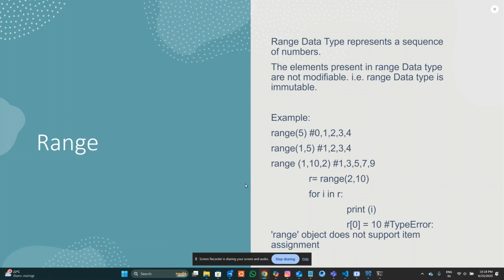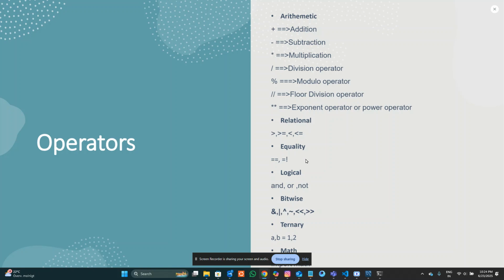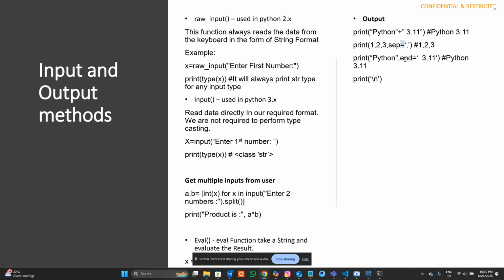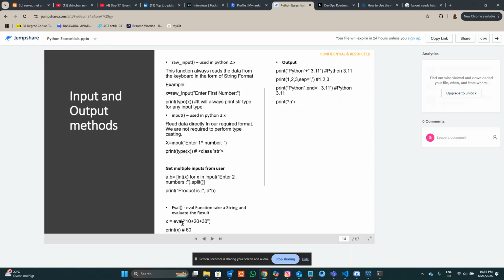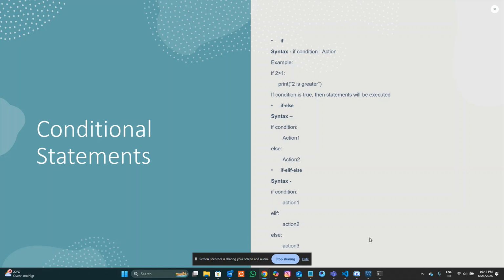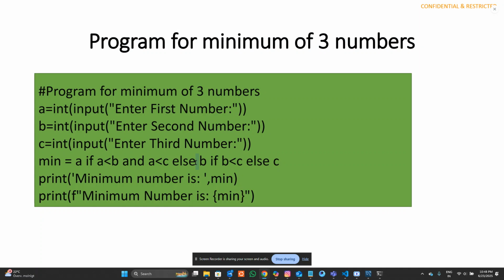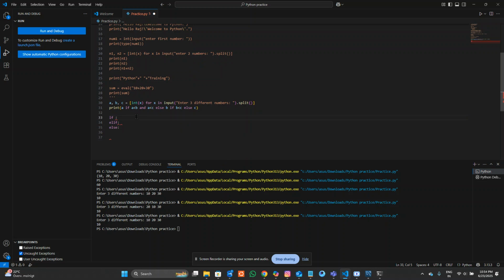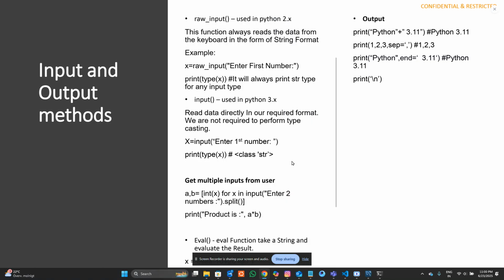Python part2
In this vide you will learn about
Escape characters
Operators
Input and Output methods
Conditional statements - If, elif, else
Some Hands-on exercises